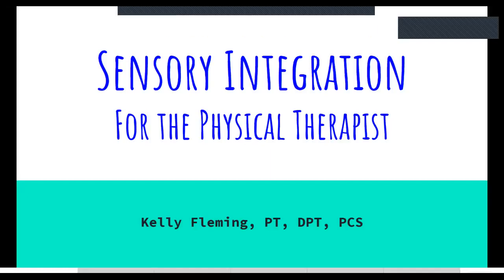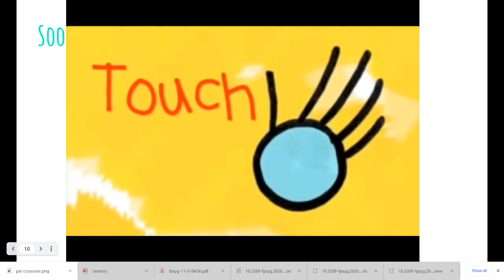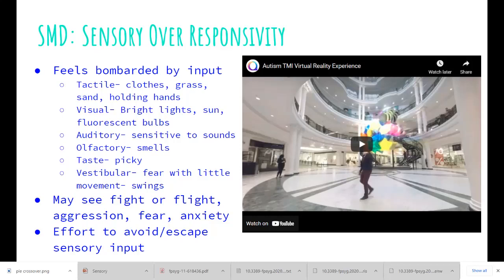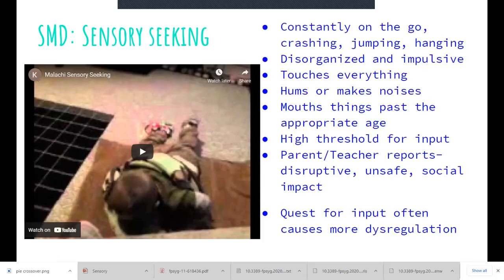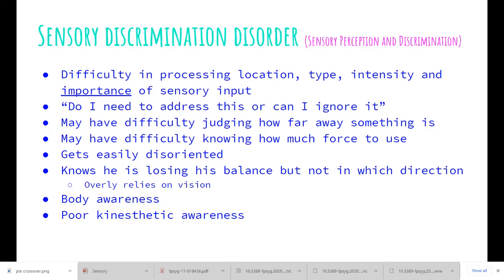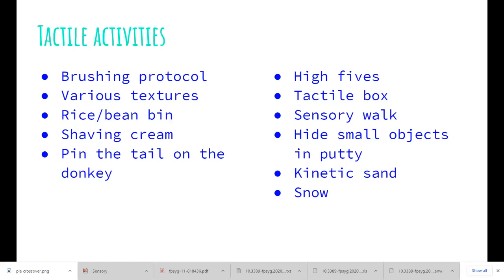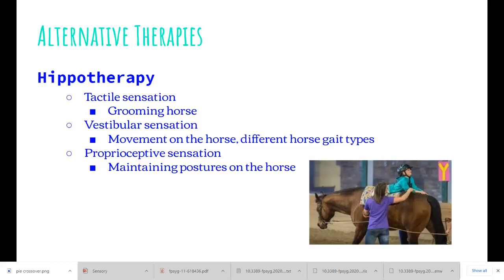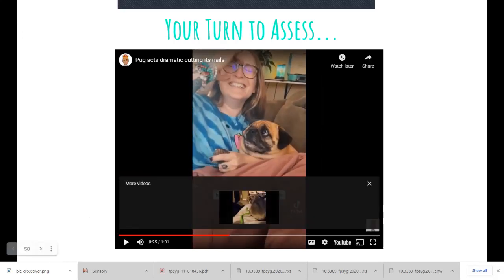Sensory Integration for the physical therapist 2024